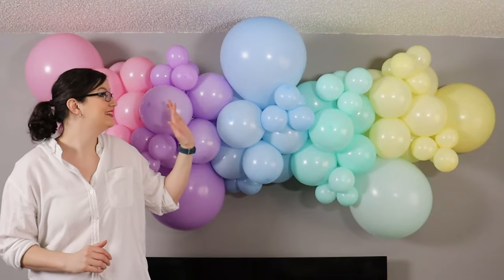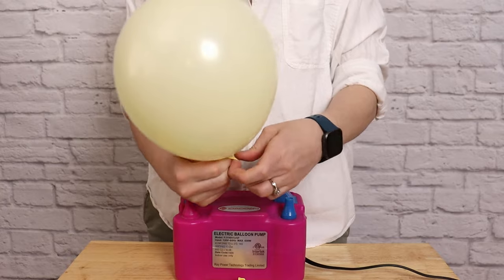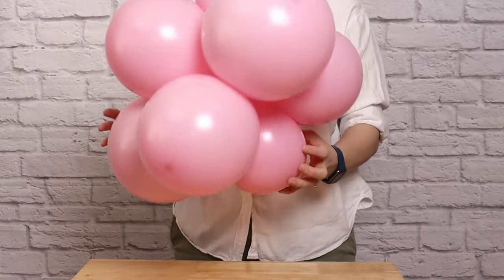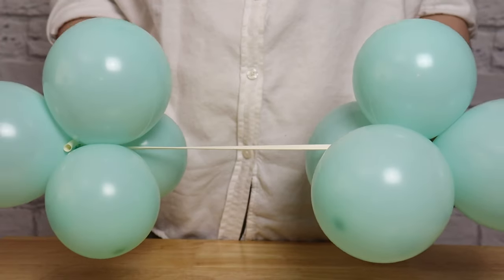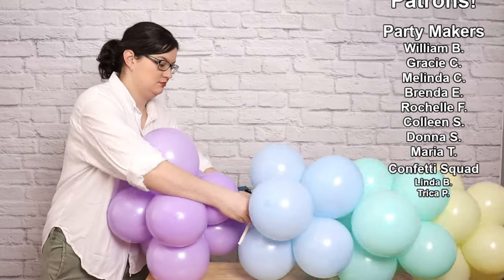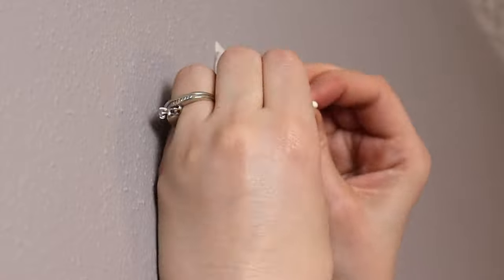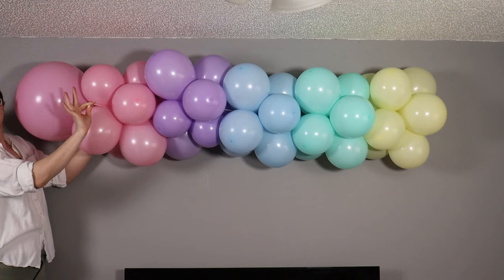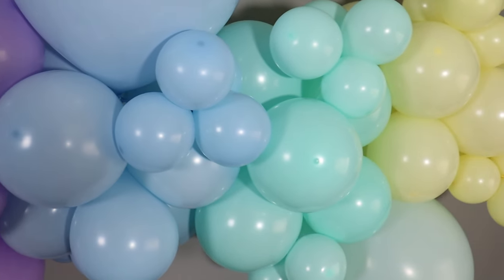DIY Pastel Balloon Garland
Learn how to make this easy mini balloon garland and how to hang it damage free to the wall!

Supplies/Tools
Balloon Kit
260 Balloons
Command mini hooks
Scissors